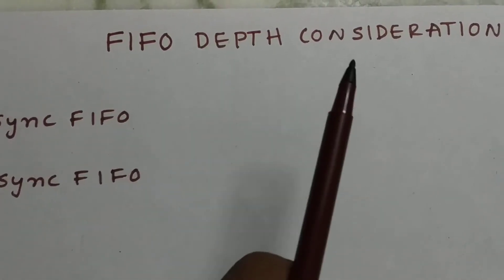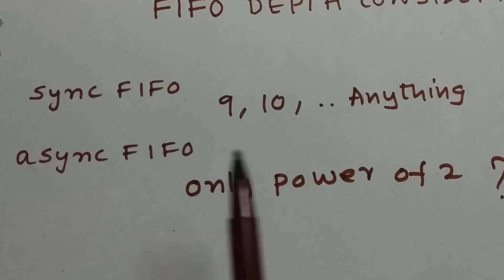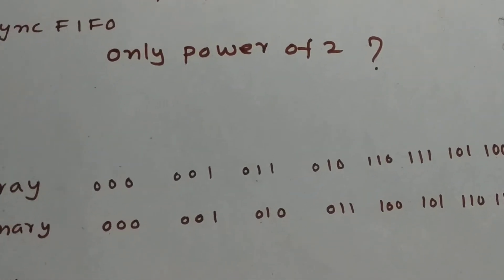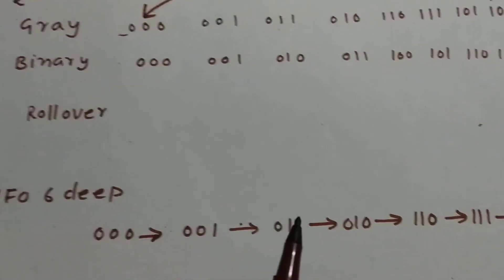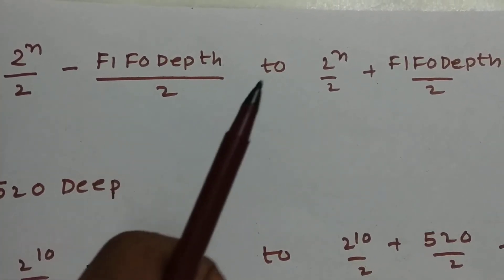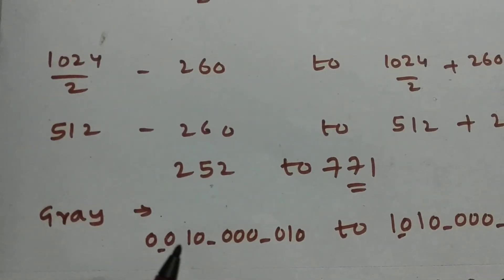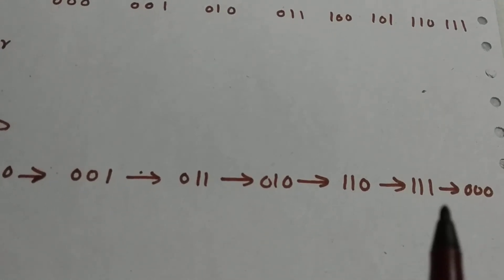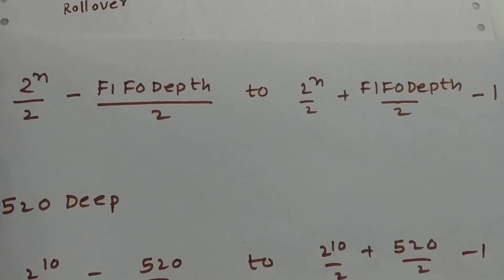FIFO Depth Consideration in synchronous and asynchronous FIFO. For non powers of 2 . (CDC)